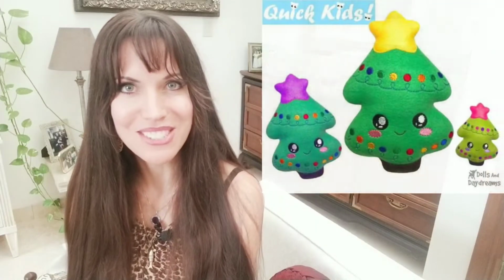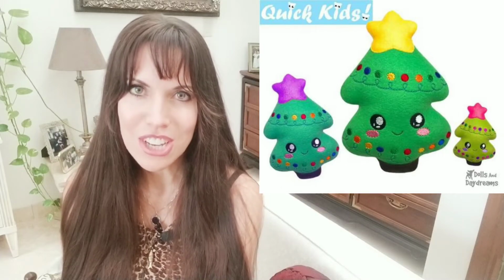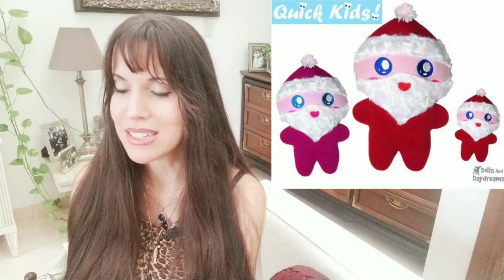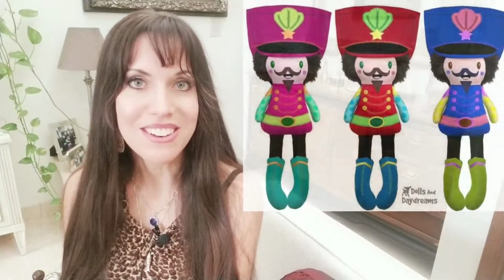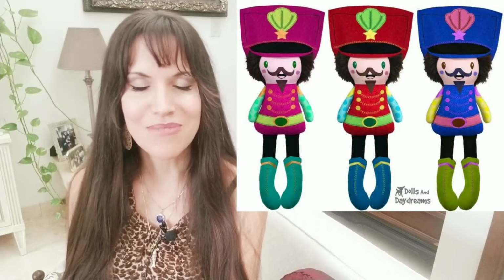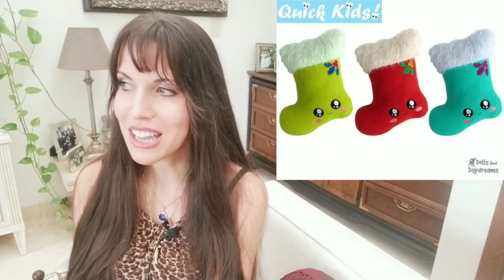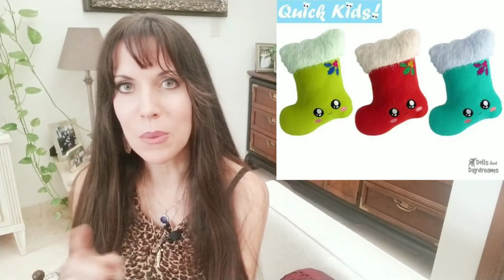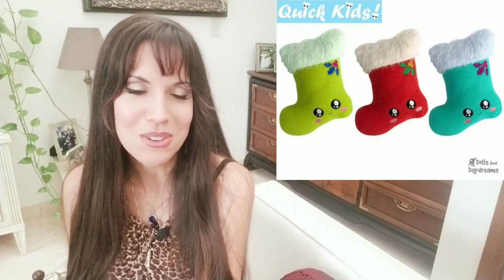Christmas Doll & Plush Toy Patterns to Stitch Today!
💗✂️👉 Get into the 🎄 Christmas spirit and stitch some darling cuties for your little ones year!  Lets make it a Handmade Holidays! 🎄   This is your ultimate guide to all of my Christmas PDF Sewing Patterns and ITH (In The Hoop) Machine Embroidery Patterns! Have fun creating new Xmas traditions and décor! Don't worry each pattern comes with full Step by Step Colored Photo Tutorials so you can't go wrong!!